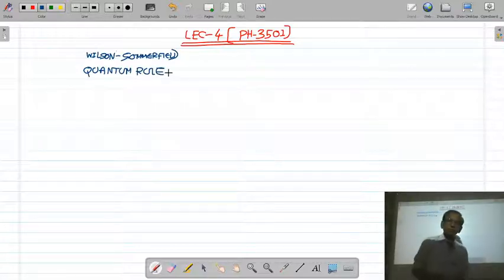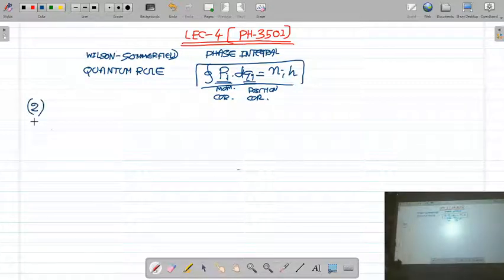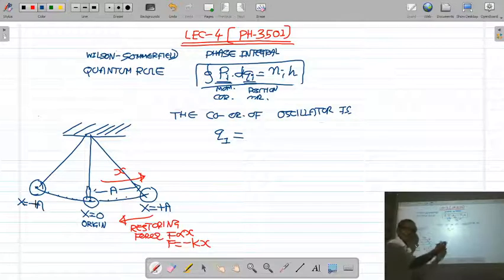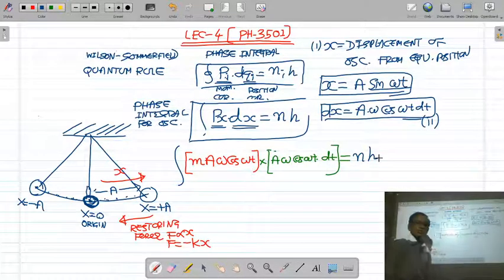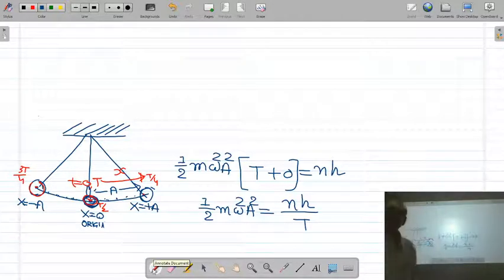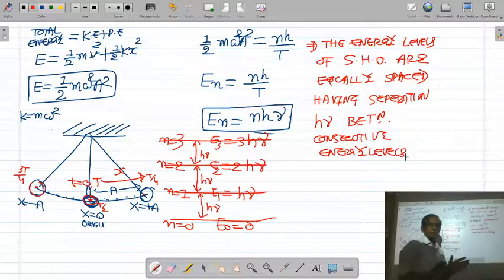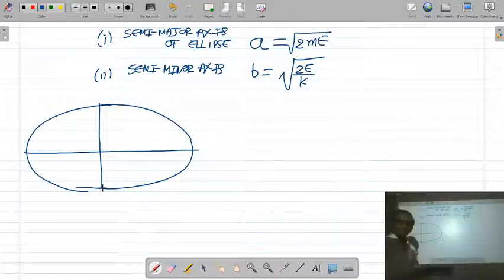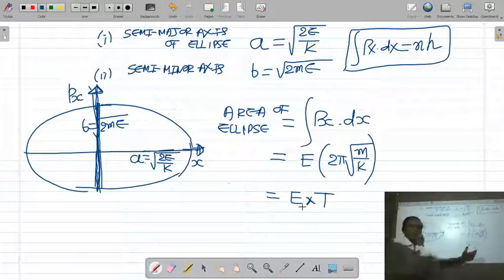MCP PH3501 LEC 4